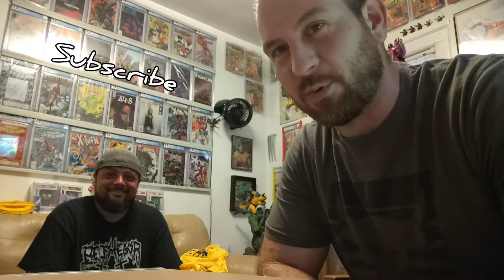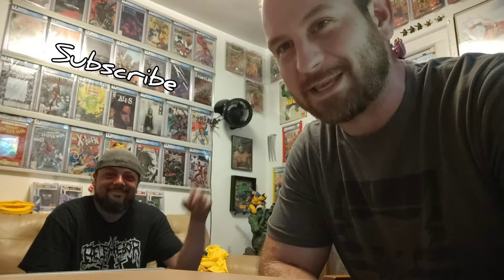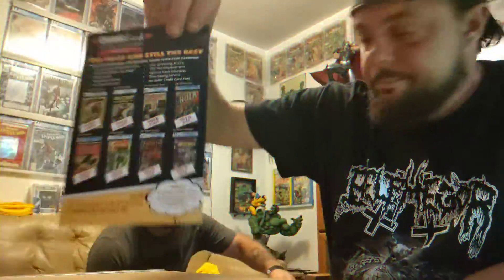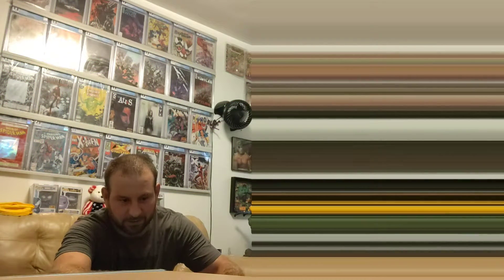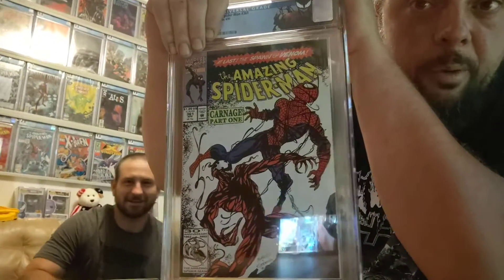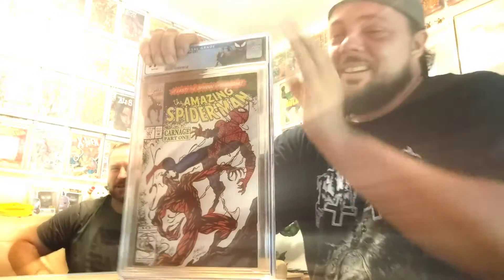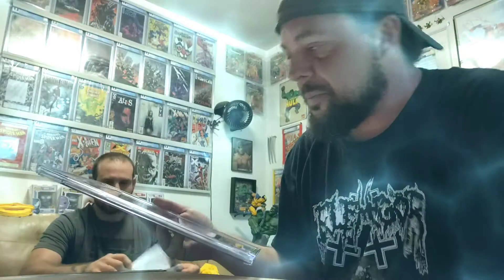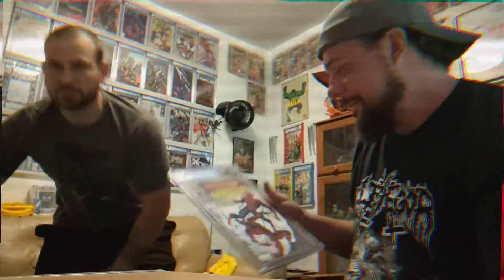cgc unboxing ASM 361 with special guest Dan the man from the Comic Cave